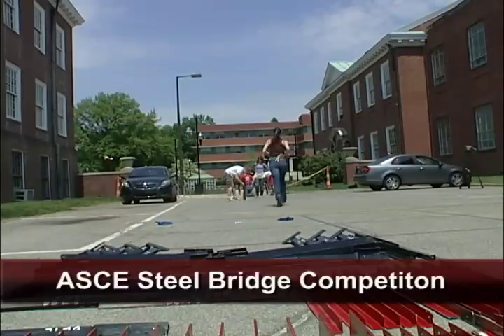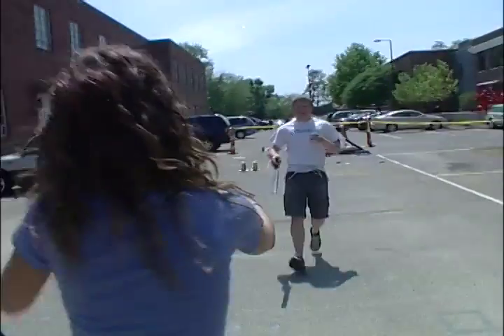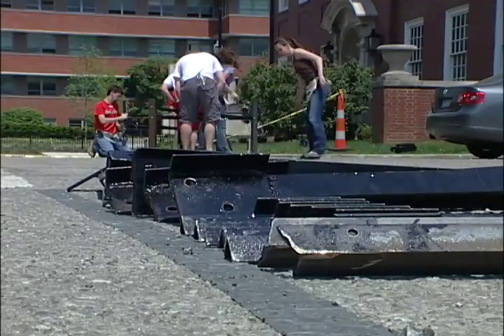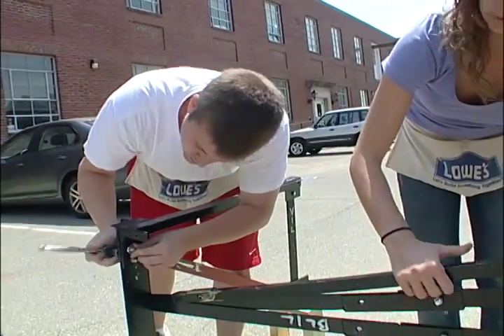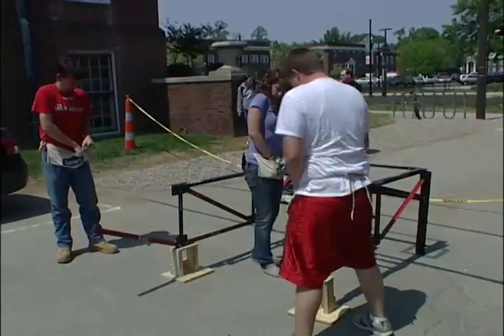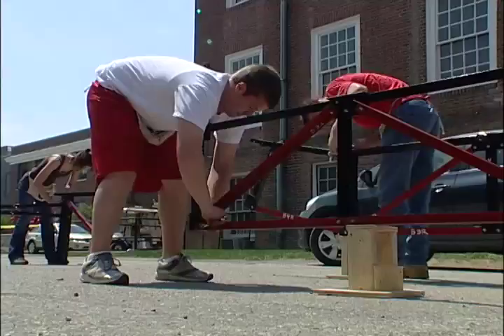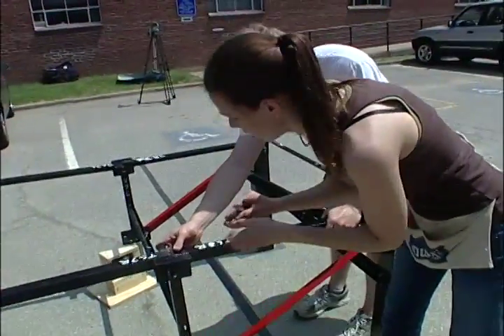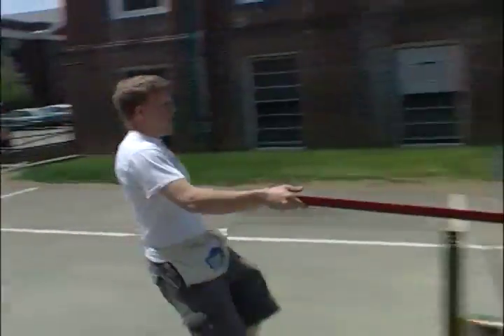Steel Bridge Competition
You will see a student group of civil engineering students at the University of Louisville Speed School assemble a steel bridge in 45 seconds!  OK, we did speed up the video a little bit, but this group was preparing for the ASCE steel bridge design competition held in Lexington, KY on April 24. Part of the criteria for the competition is to construct a 4 ft. X 20 ft. bridge in less than 45 minutes.  Look for the 45-second version at the end of the video!